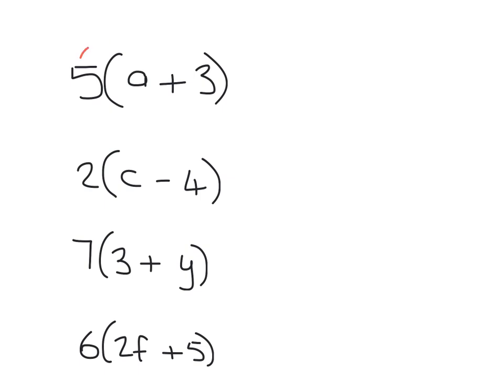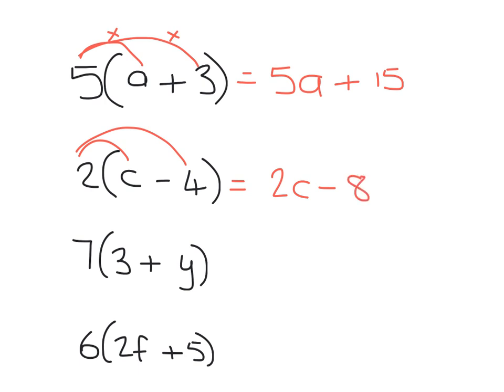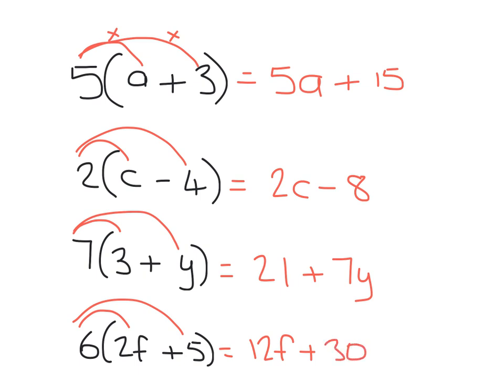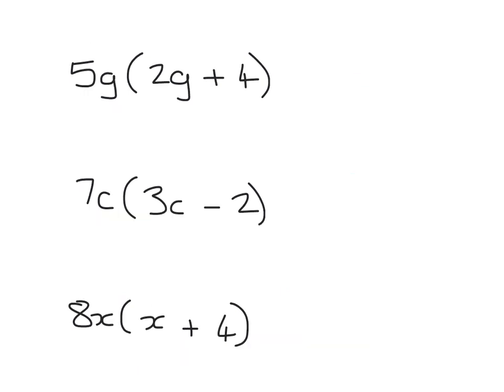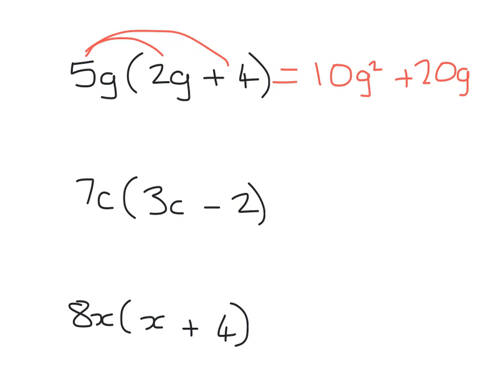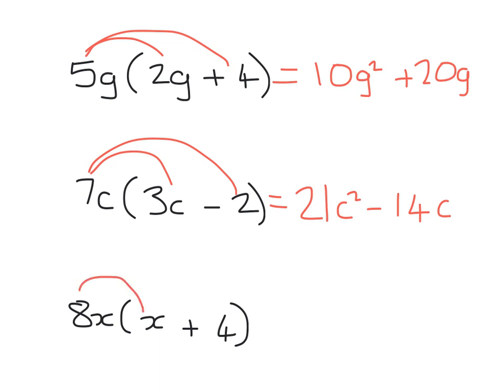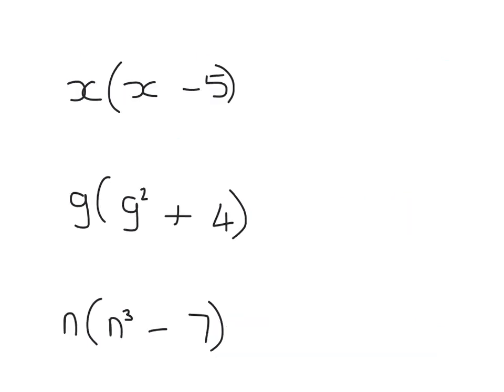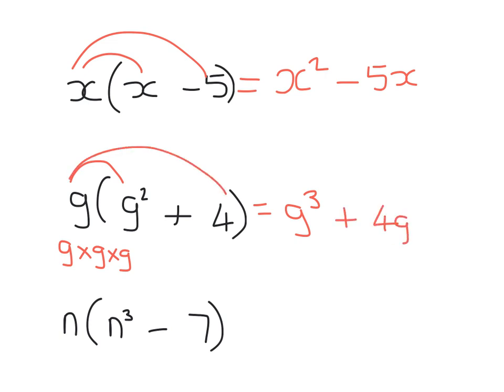Expand a single bracket